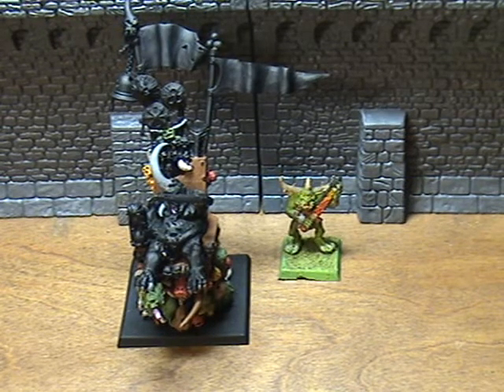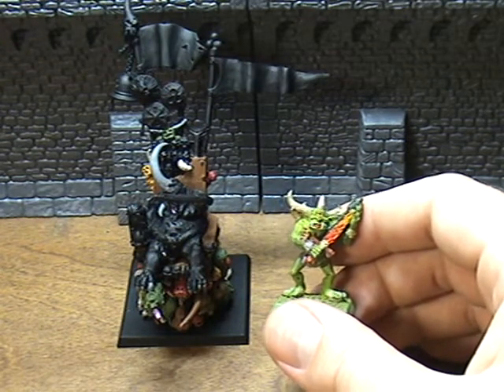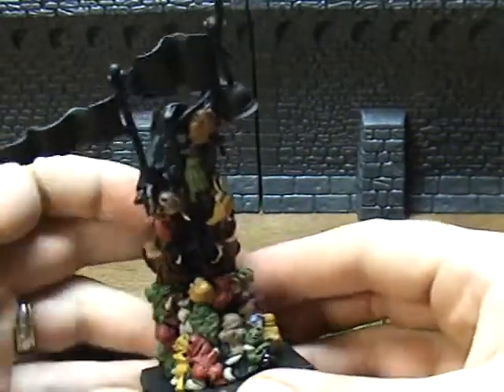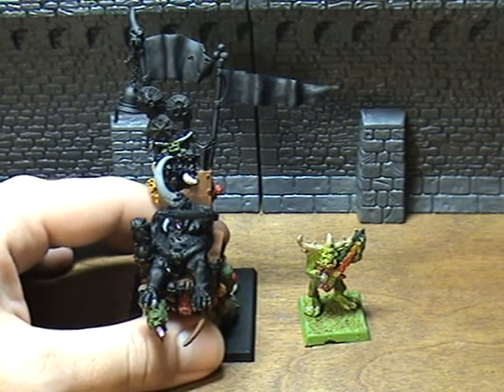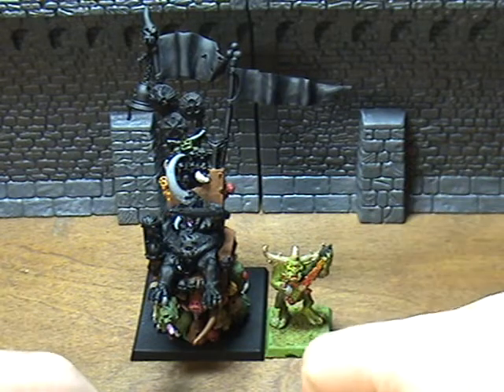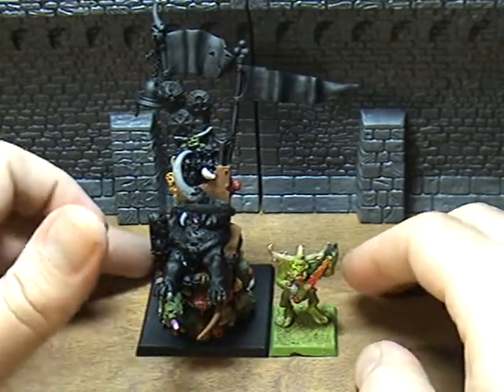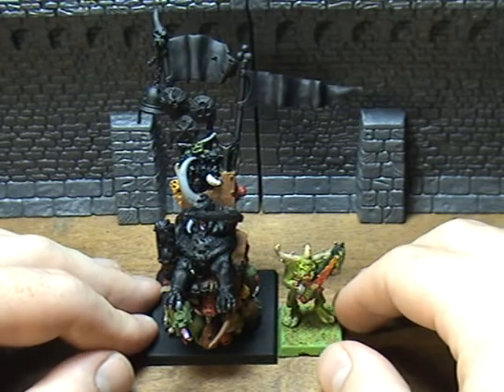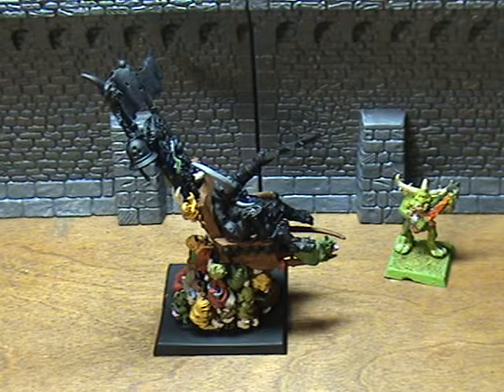Warhammer Daemons 8: The Herald of Nurgle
A brief look at the Herald of Nurgle and its capabilities.